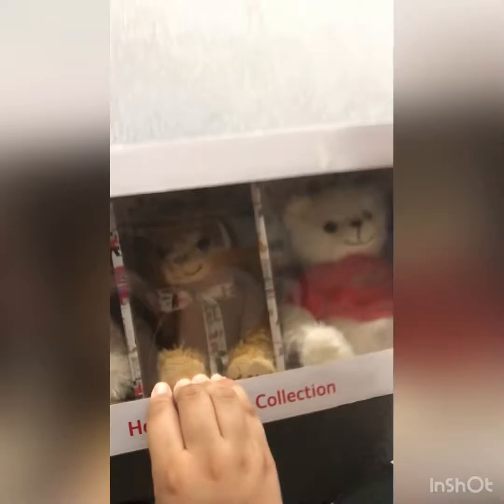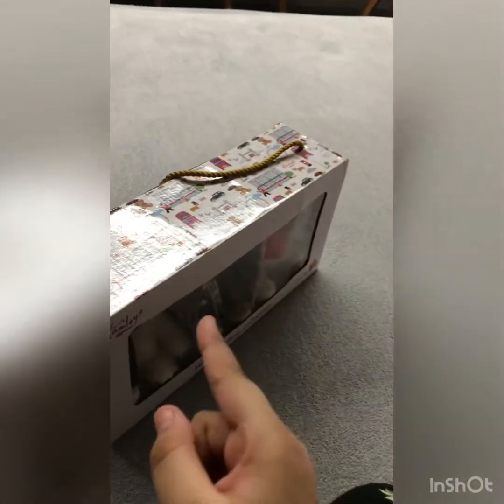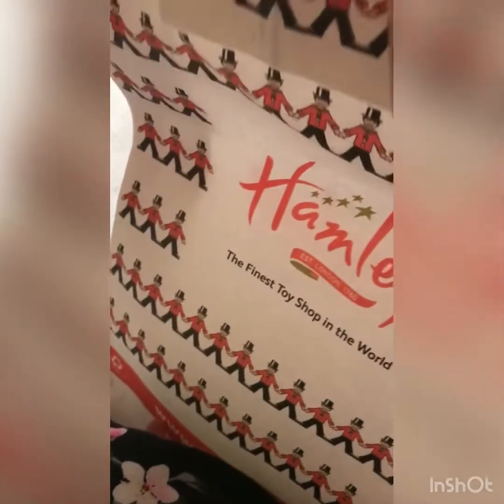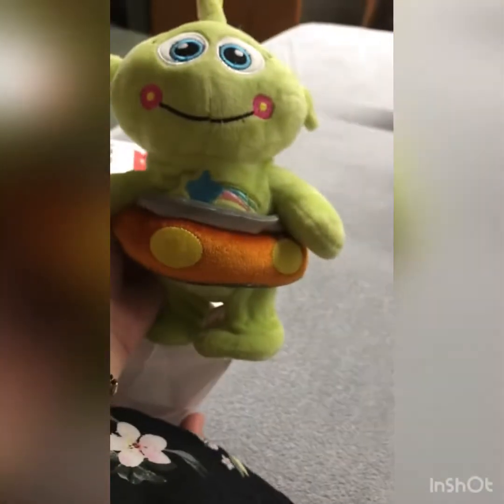Opening a gift